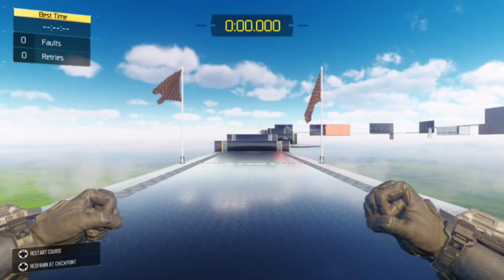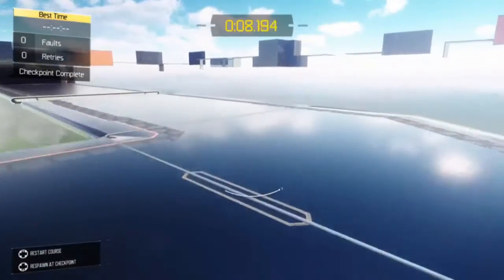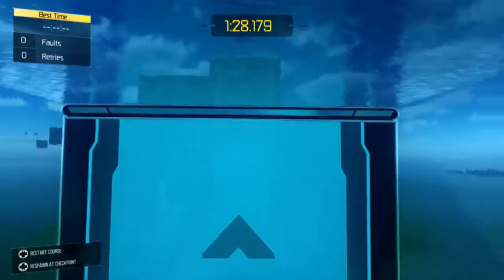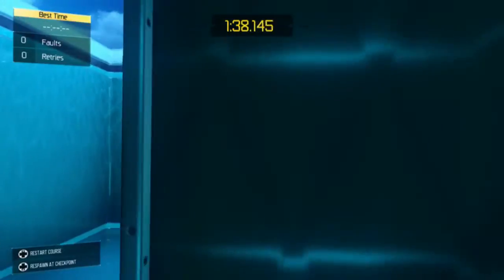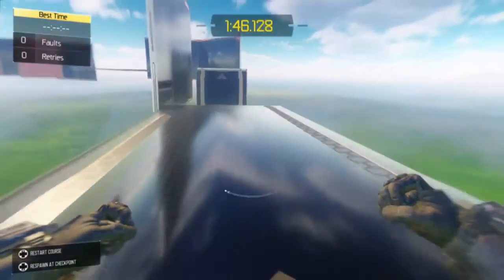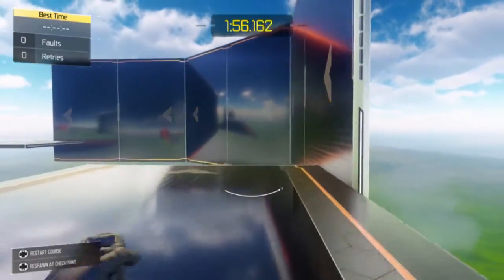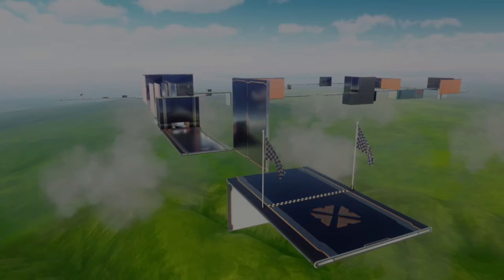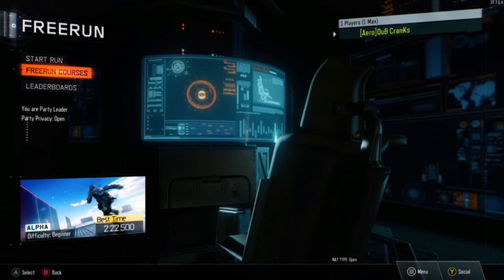Black ops 3 Free Running!